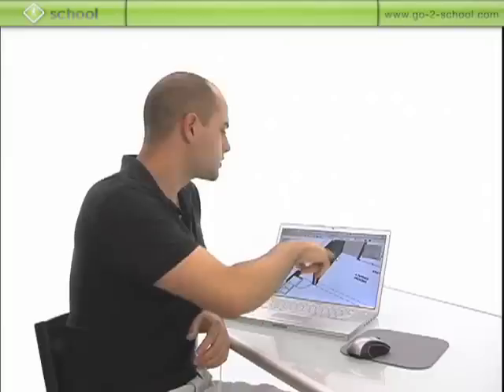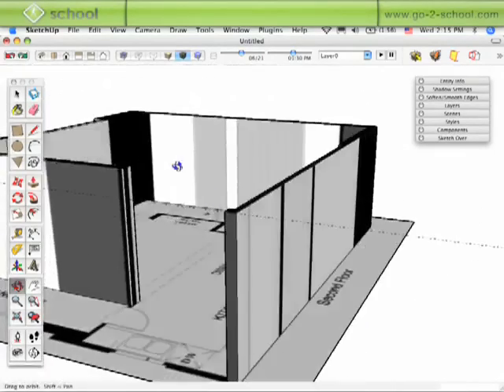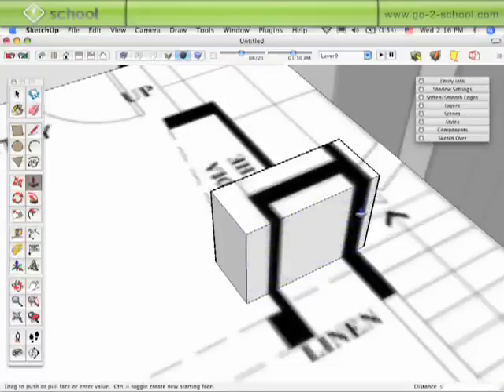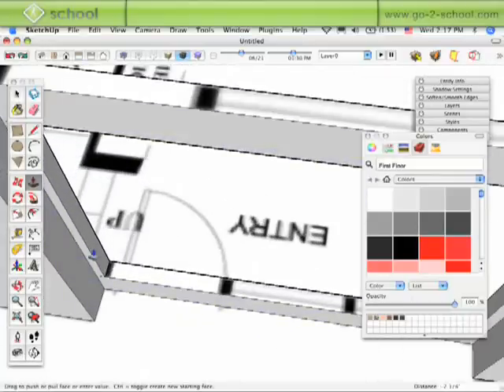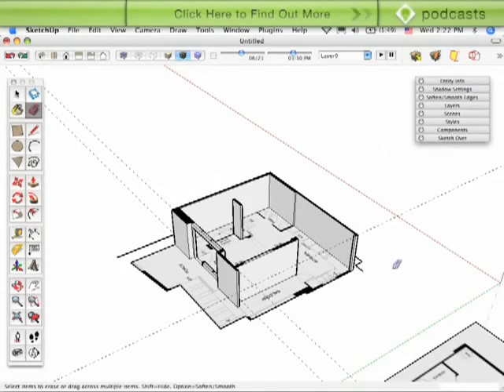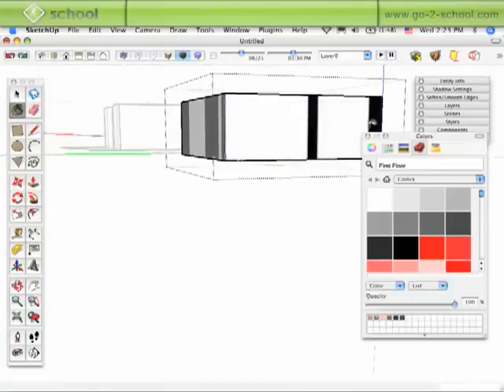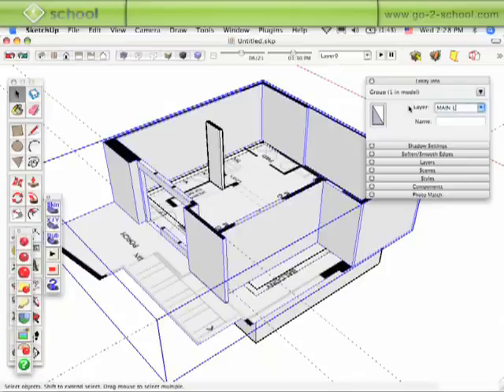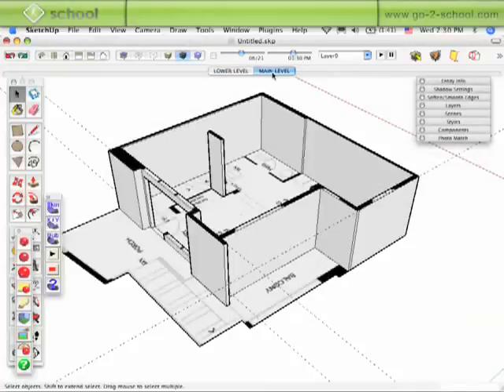The Sketchup Show #28 Model a House from an Image Pt 2 YouTube